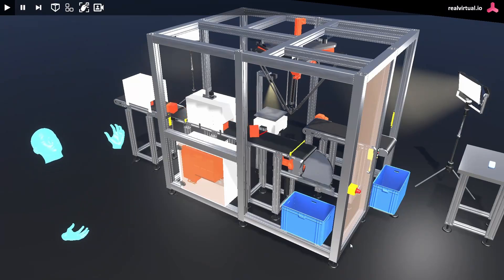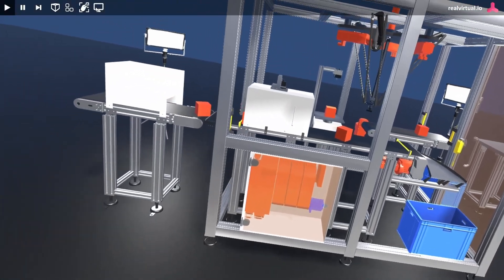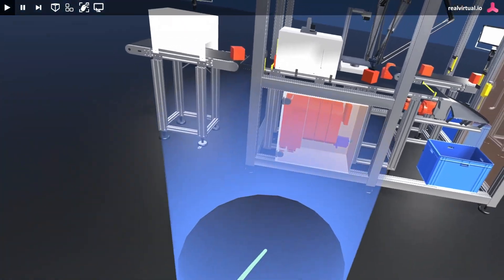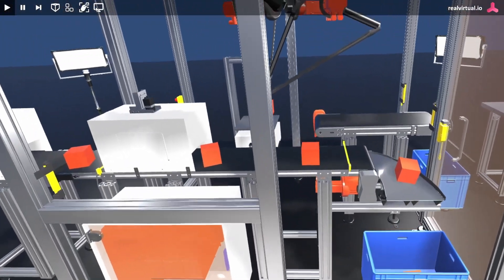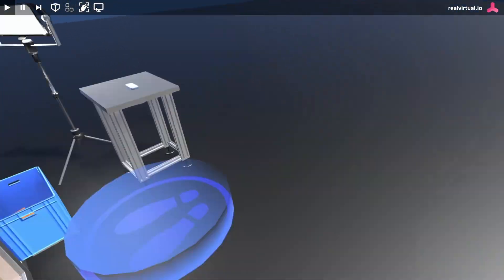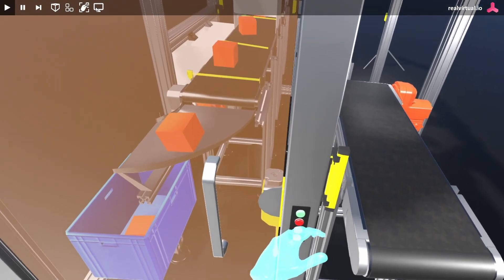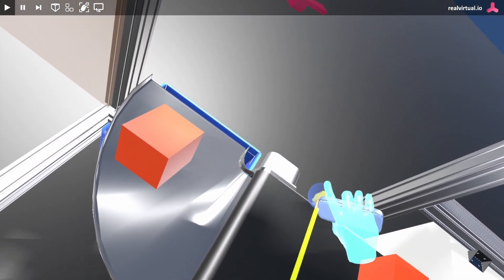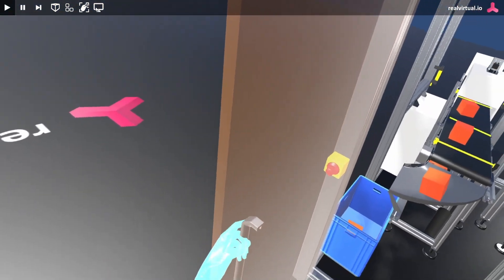Creating Interactive Digital Twins with realvirtual.io and VR Builder | Demo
In this short demo, we showcase the seamless integration of VR Builder with realvirtual.io for developing interactive digital twins designed for training and simulation purposes. Watch how these powerful tools enable the creation of immersive, interactive environments where real-world scenarios can be replicated for hands-on training.